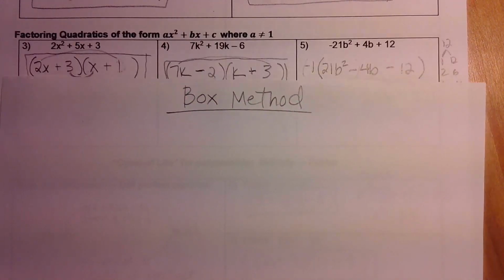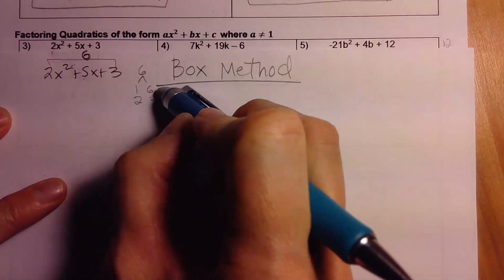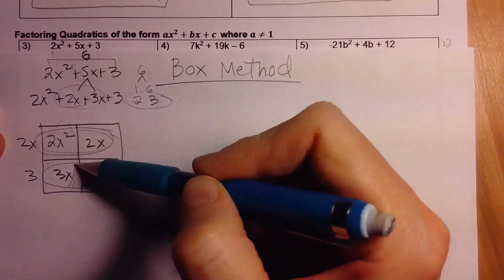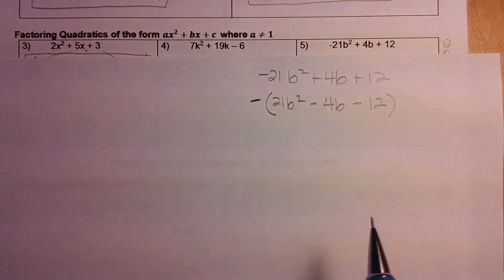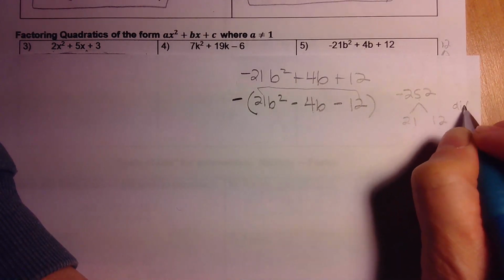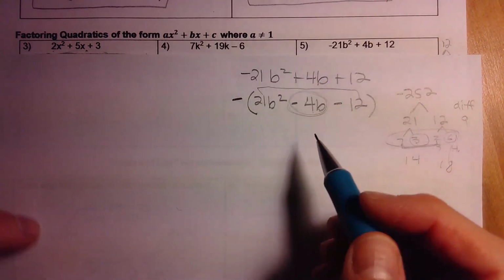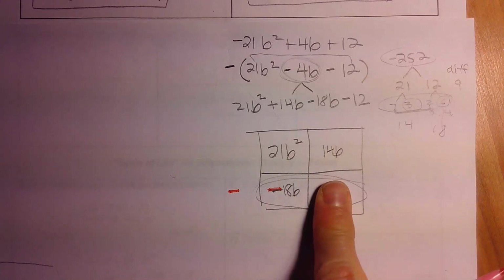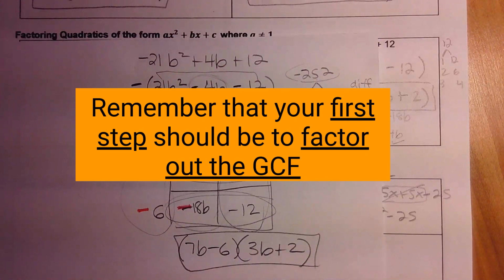4.2 old McD-Lit - Box Method Examples